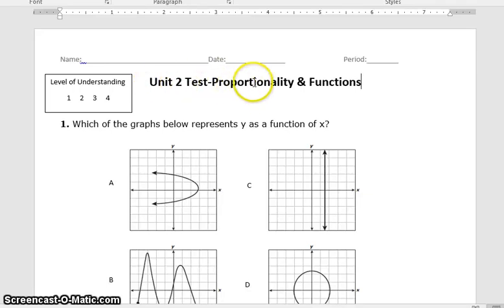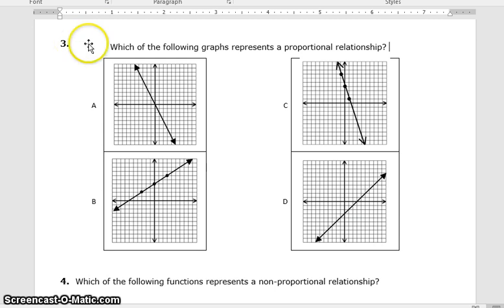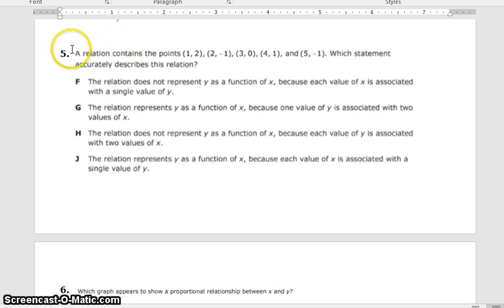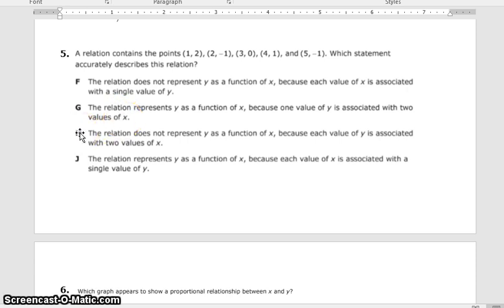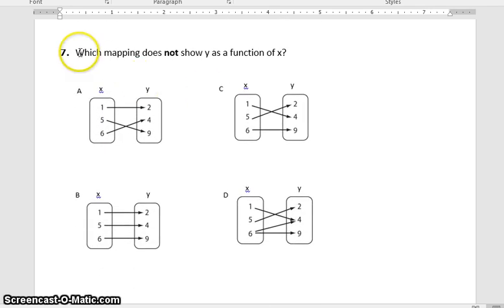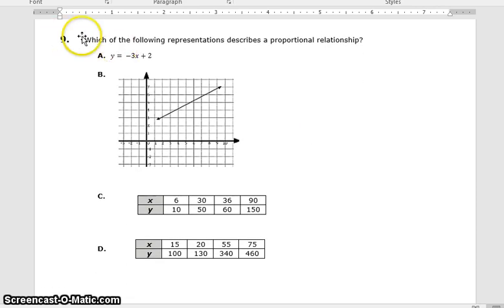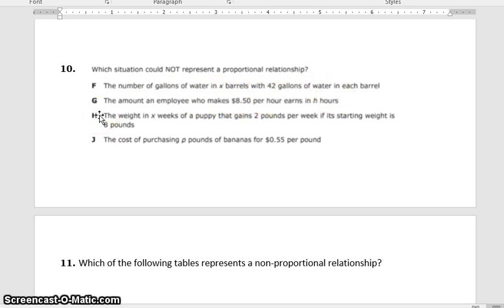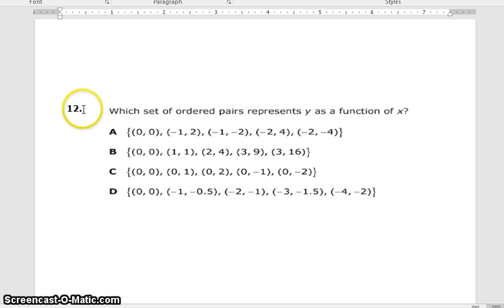Unit 2 Test Proportionality Functions